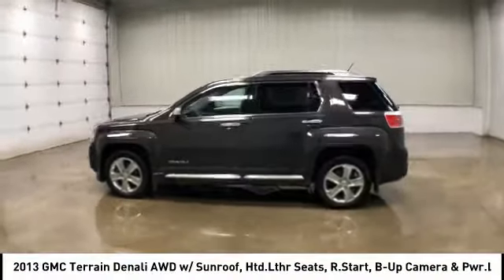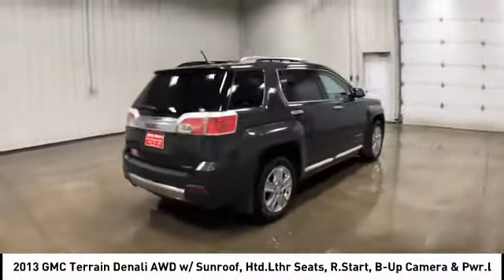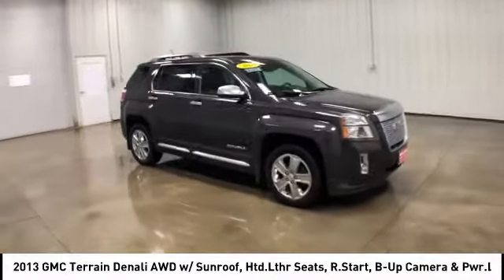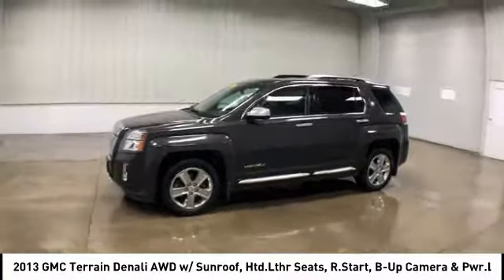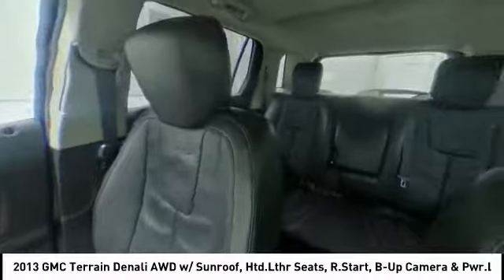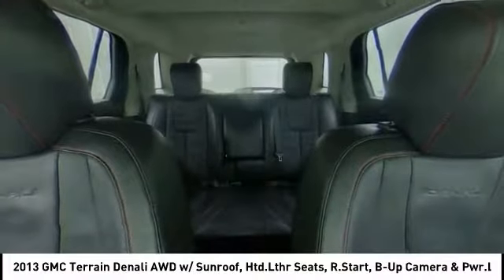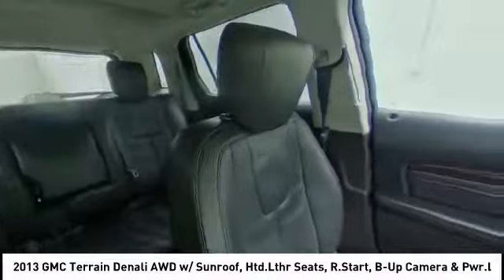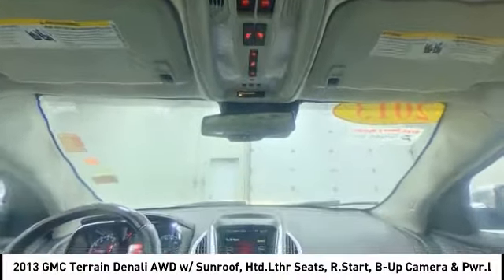2013 GMC Terrain Dubuque, Davenport, Clinton, Quad Cities, Bellevue, DeWitt 928775A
2013 GMC Terrain Denali AWD w/ Sunroof, Htd.Lthr Seats, R.Start, B-Up Camera & Pwr.Liftgate

112 N. Second Street

** NON-SMOKER **, ** EXCELLENT LOCAL TRADE !! **, ** POWER SUNROOF/MOONROOF **, ** HEATED LEATHER SEATS **, ** REMOTE START **, ** REARVIEW - BACK-UP CAMERA/MONITOR **, ** 100% CLEAN CARFAX CHECKED & BACKED **, ** NO ACCIDENTS **, ** BLUETOOTH HANDS-FREE CELLPHONE CONNECTIVITY **, ** REAR PARK ASSIST PKG. **, ** FORWARD COLLISION ALERT **, ** SIDE BLIND ZONE ALERT **, ** LANE DEPARTURE WARNING **, ** DUAL POWER SEATS **, ** REMOTE KEYLESS ENTRY **, ** SIRIUS XM **, ** ONSTAR CAPABLE **, ** POWER LIFTGATE/HATCH !! **, ** POWER HEATED MIRRORS **, ** POWER WINDOWS & LOCKS **, ** STEERING WHEEL AUDIO/RADIO CONTROLS **, ** CRUISE/SPEED CONTROL **, ** USB PORT **, ** AUXILIARY INPUT **, ** 18 DENALI WHEELS **, ** UNIVERSAL HOME REMOTE **, ** AIR CONDITIONING **, ** CD/MP3 PLAYER **, ** WE USE LIVE MARKET VIEW PRICING & WE WILL SHOW YOU & BACK IT UP TO SAVE YOU THE RUN AROUND !! **.At BRAD DEERY, we understand that your time is important. That's why we spend OUR time comparing our prices against our competition so you don't have to. We gather data from thousands of websites to ensure the BRAD DEERY customer receives the best price and value for their money. VALUE PRICING makes buying your next vehicle much easier and quicker because we have the facts and figures to back up our hassle-free price. Priced right the FIRST time!!Awards:* 2013 IIHS Top Safety Pick**THIS VEHICLE IS BEING SOLD AS-IS. WITH A COMPLETE CARE PACKAGE !!** Brad Deery Motors offers FREE Exclusive Coverage on this vehicle! With Brad Deery Motors Complete Care receive a minimum of 6 mo/6,000 mile coverage on: Engine, Transmission, Power Steering, Cooling System, & the Fuel System. **Reviews:* If you're looking for something akin to a Ford Escape or Honda CR-V, but you don't like futuristic styling or 4-cylinder powertrains, the GMC Terrain for 2013 may very well be the answer. Its squared-off edges and flared wheel openings say GMC Truck loud and clear. Source: KBB.com* Premium look inside and out; quiet cabin with lots of storage bins; spacious and adjustable backseat; comfortable highway ride. Source: Edmunds